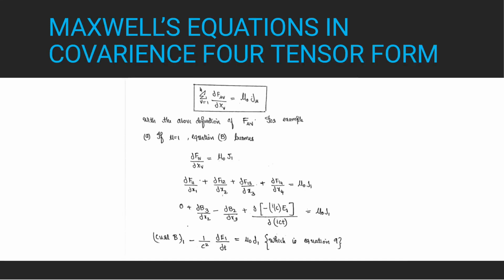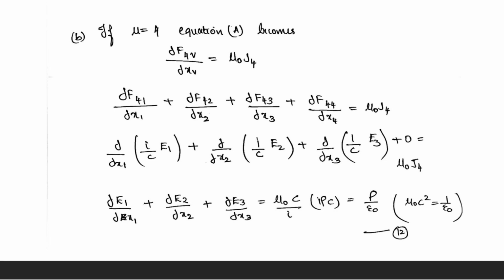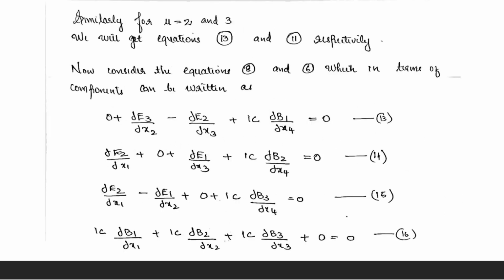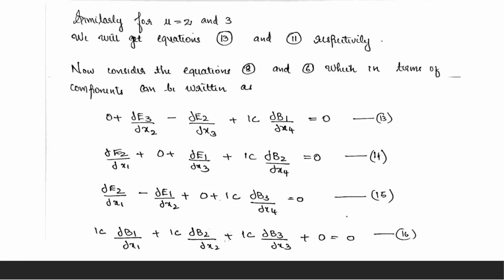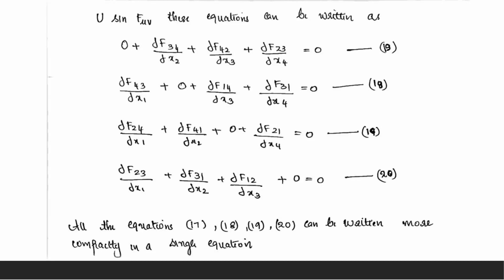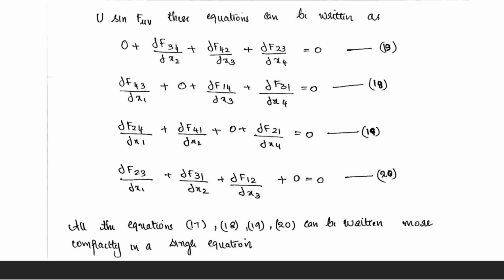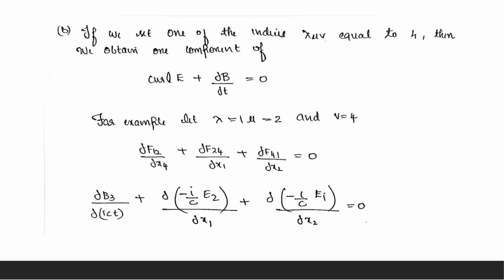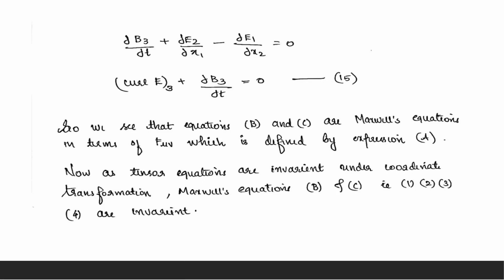EMT-Maxwell's equation in covariance four tensor form